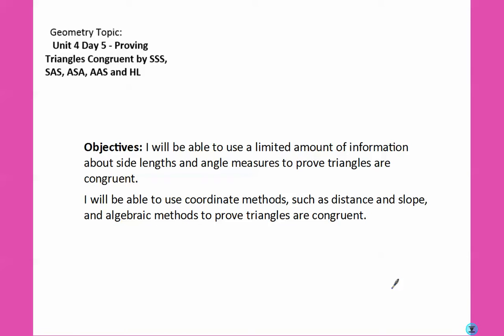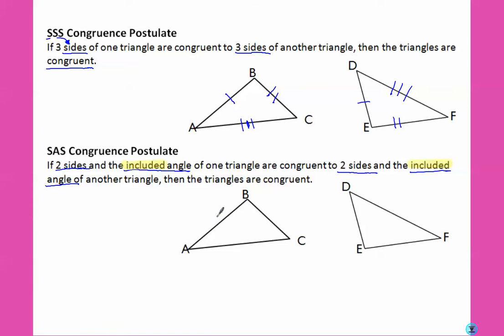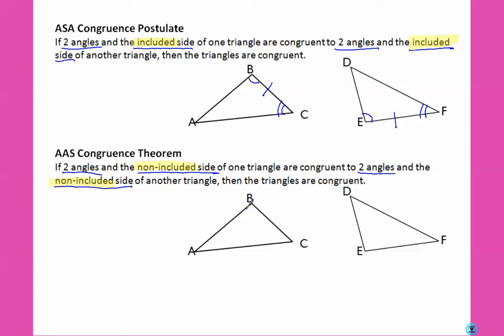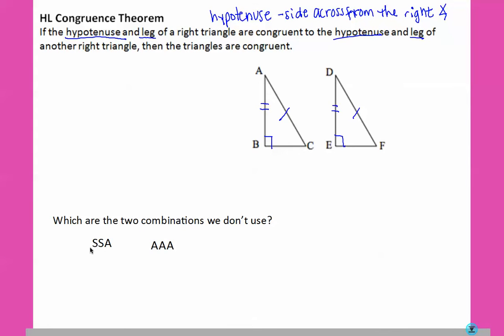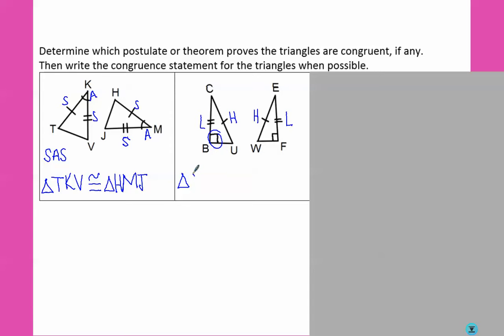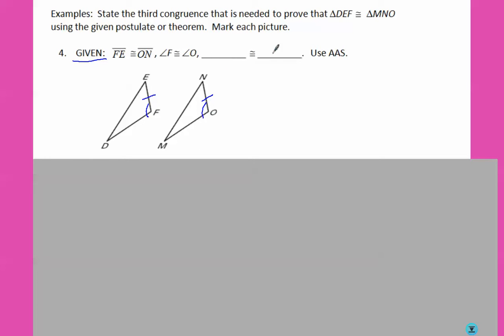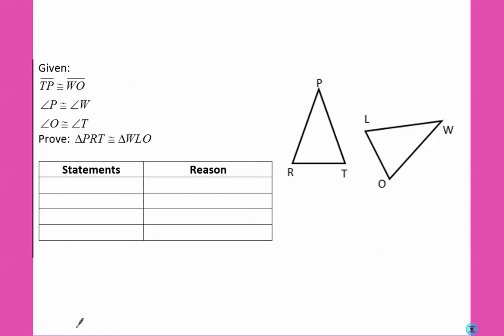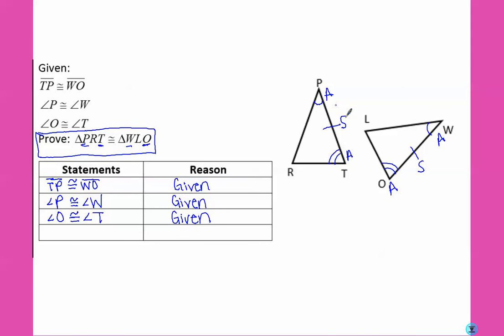Unit 4 - Day 5 - Proving Triangles Congruent (16-17)